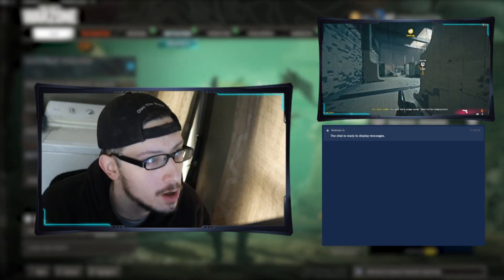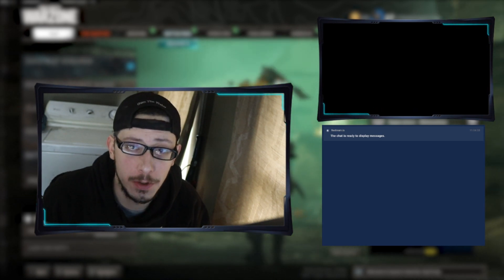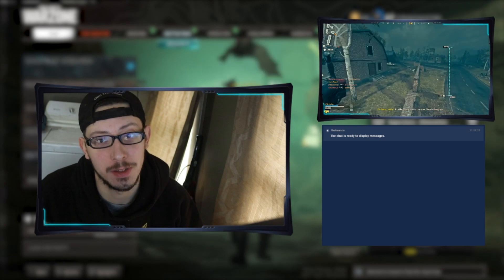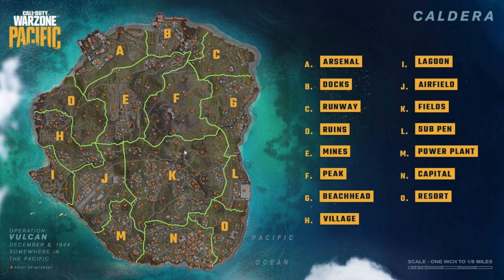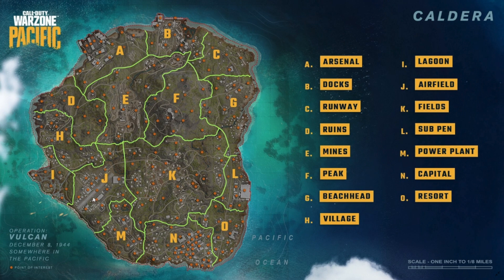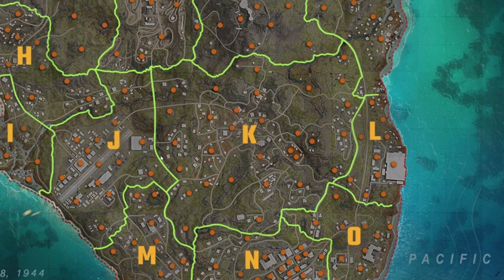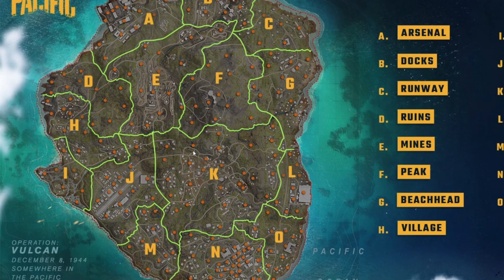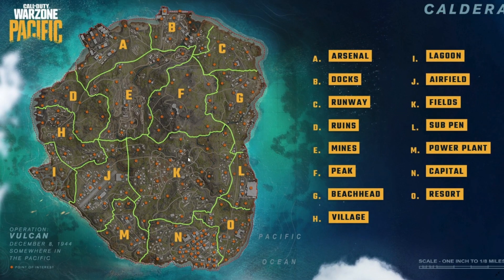Warzone Pacific Map REVEALED | Caldera Map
The map for Caldera has been revealed and its time to take a quick look at the Warzone Pacific map.